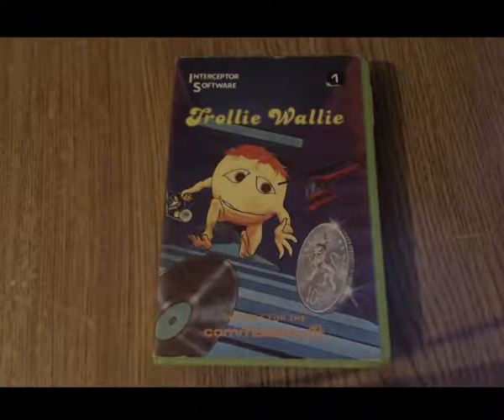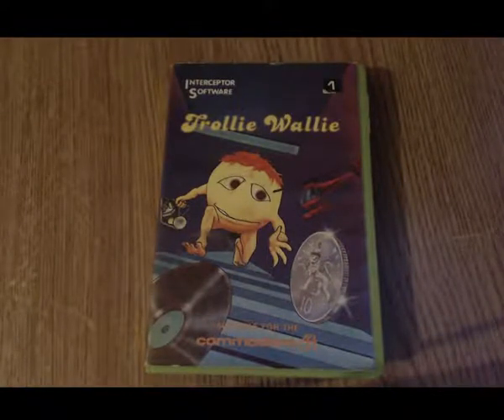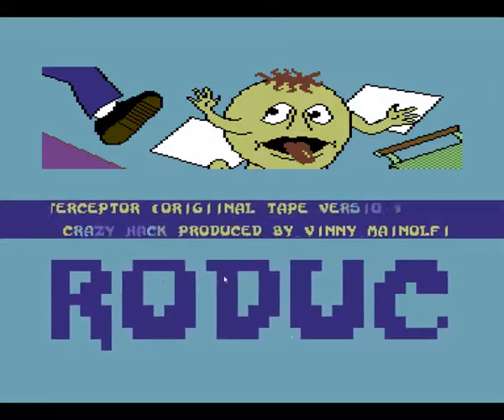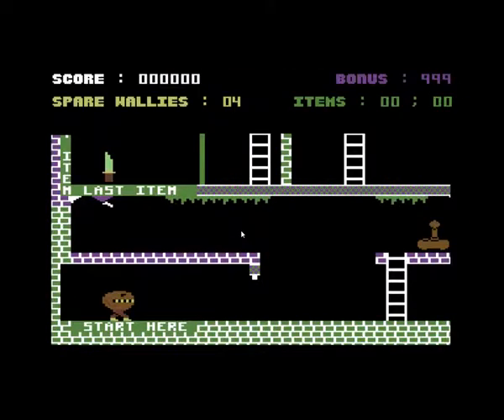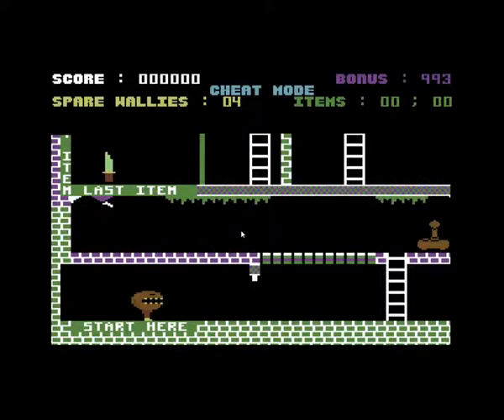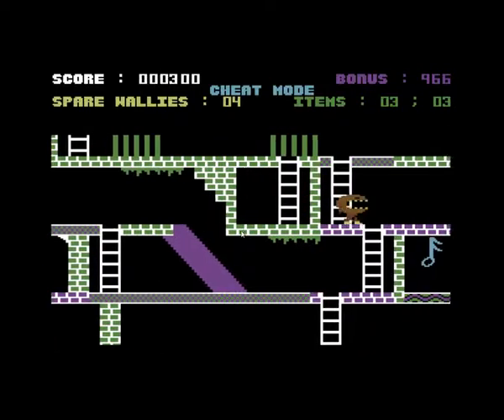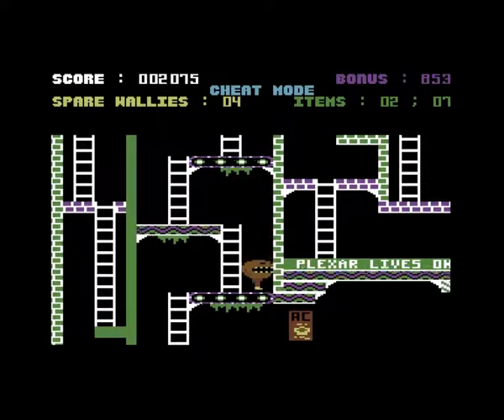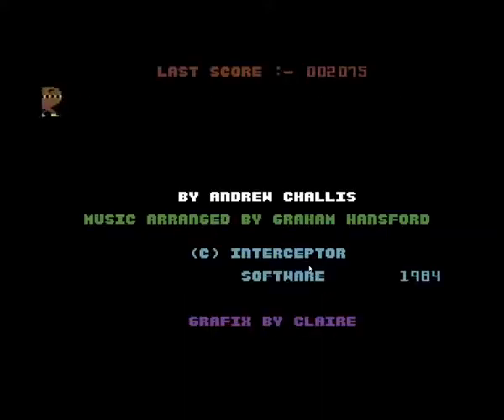Retrospective - Trollie Wallie (Commodore 64)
A nostalgic look back at Trollie Wallie on the Commodore 64, an early title played by the video author, talking about how he first discovered the game and memories of playing it.

Recorded using OBS Studio and capturing game play from Vice 64.